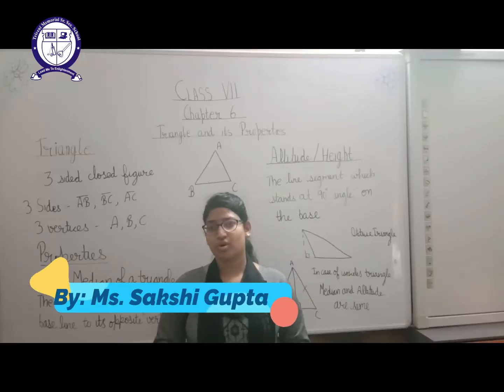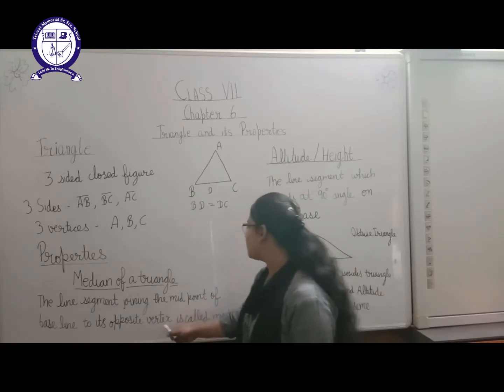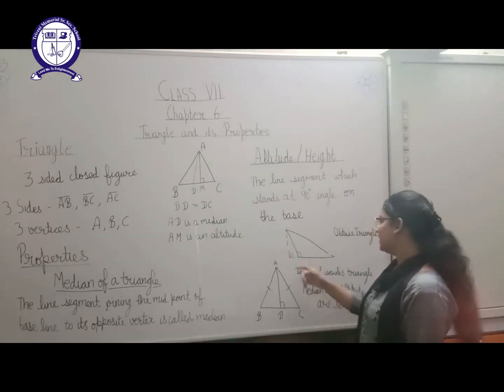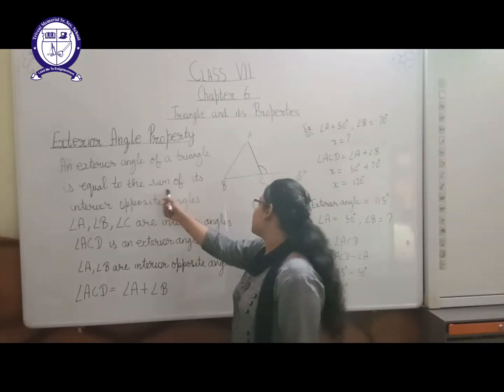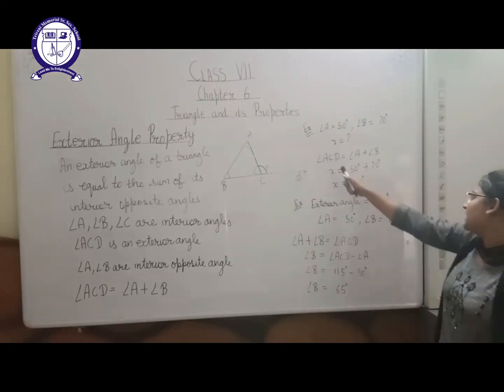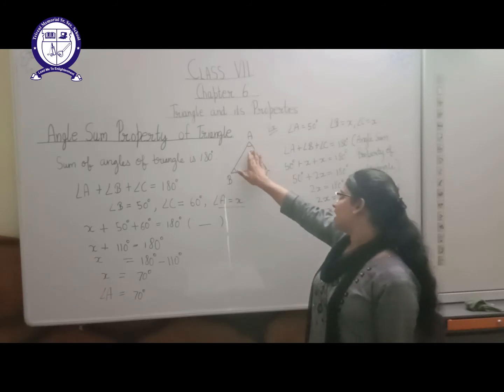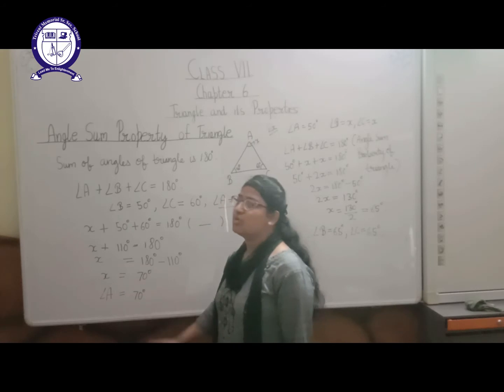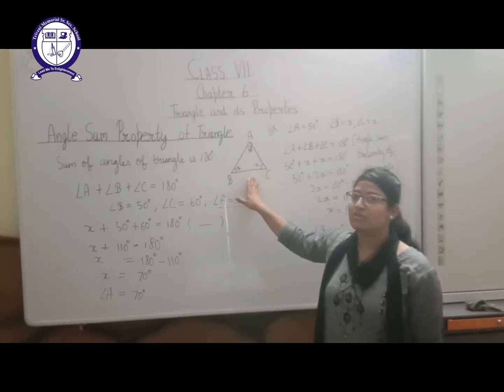Class-7 ||Maths||Ch-6||Triangle and its Properties||Part-1